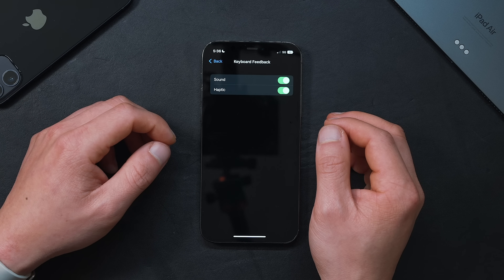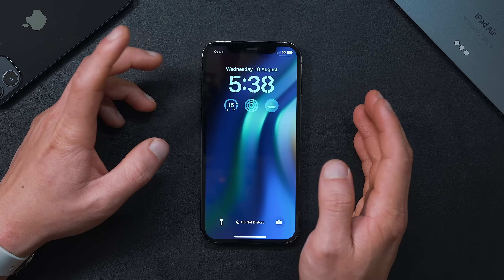Apple iOS 16 – 14 Settings You MUST Change on Launch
Apple's iOS 16 Beta 5 just dropped, and there's loads of new quality of life changes here deep in the settings menu. I've been playing around with iOS16 with the iPhone 12 Pro over the last week and here's the 14 settings you aboslutely must change as soon as you upgrade to iOS 16. These settings will help speed up your iPhone, conserve battery and protect your privacy!

So,  what settings will you channge through this video and how are you liking iOS16 so far?

Comment the codeword "frenzyOS" if you see this

🥏 VIDEO CHAPTERS
0:00 – Apple iOS 16 Settings
0:30 – Updated Battery Percentage
1:20 – Disable Side Button
2:20 – Taptic Engine for Keyboard
3:15 – Minimalist Count View
4:06 – Auto Verification
4:45 – Homescreen Spotlight
5:30 – Safety Check
6:38 – Limit Location Tracking
7:38 – Severe & Hourly Weather Notifications
8:10 – Remove Duplicates
9:02 – New Screenshots
9:48 – Protect Mail Privacy
10:24 – Custom Focus Status Sharing
11:11 – Nintendo Switch Joycon